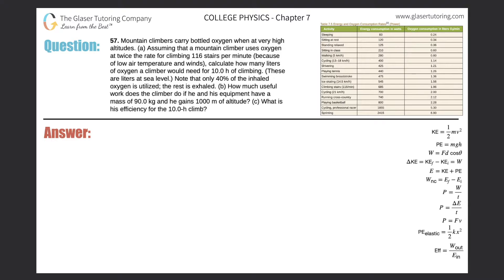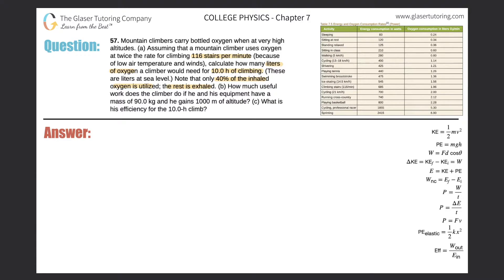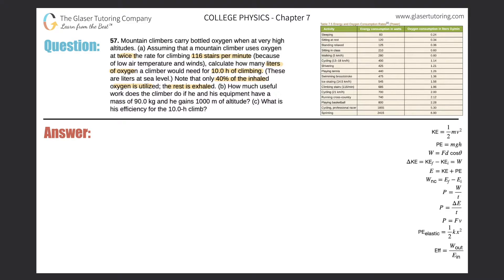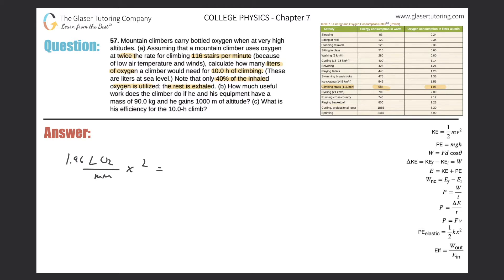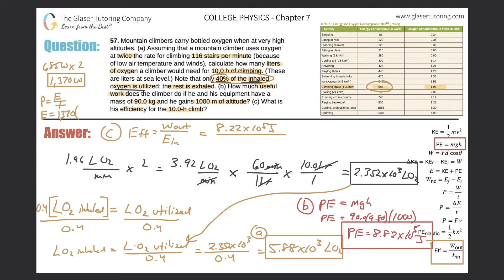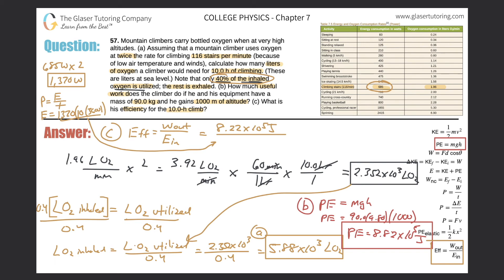7.57 | Mountain climbers carry bottled oxygen when at very high altitudes. (a) Assuming that a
Mountain climbers carry bottled oxygen when at very high altitudes. (a) Assuming that a mountain climber uses oxygen at twice the rate for climbing 116 stairs per minute (because of low air temperature and winds), calculate how many liters of oxygen a climber would need for 10.0 h of climbing. (These are liters at sea level.) Note that only 40% of the inhaled oxygen is utilized; the rest is exhaled. (b) How much useful work does the climber do if he and his equipment have a mass of 90.0 kg and he gains 1000 m of altitude? (c) What is his efficiency for the 10.0-h climb?